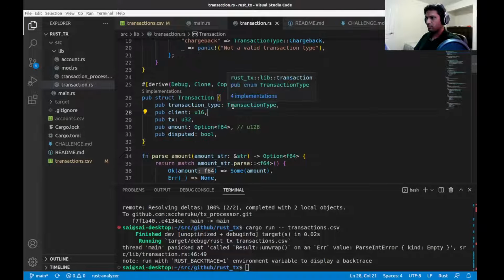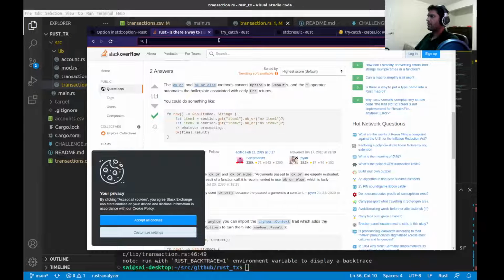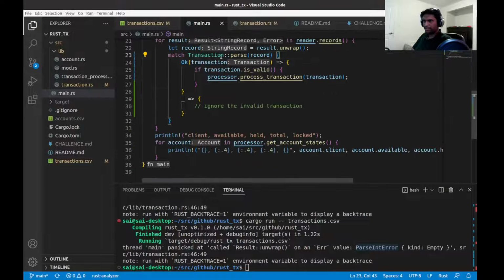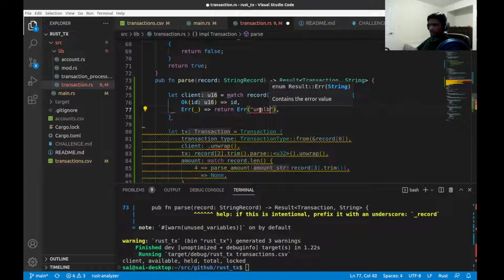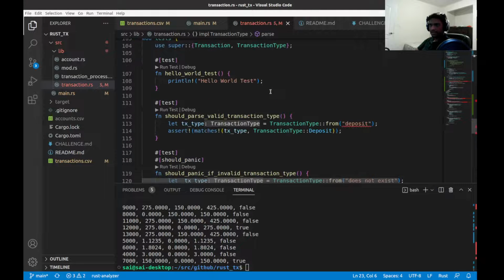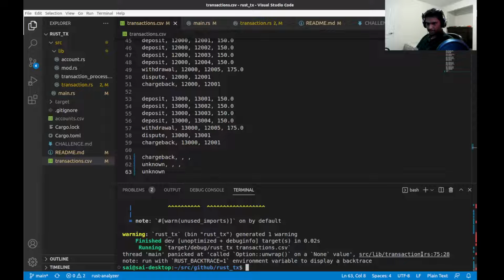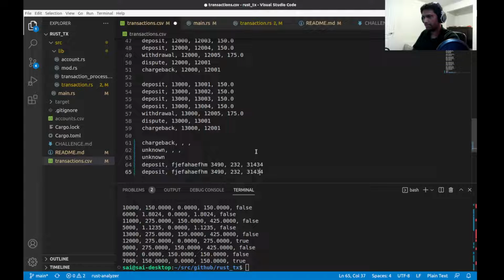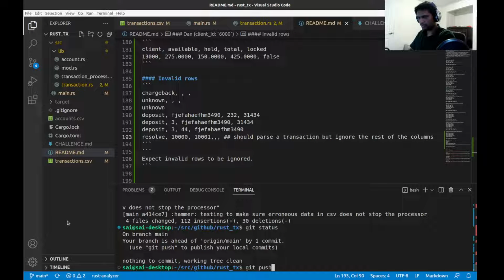Live coding in Rust - Follow up on CSV parsing - 2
In this session, we'll build a very basic transaction processor in rust.